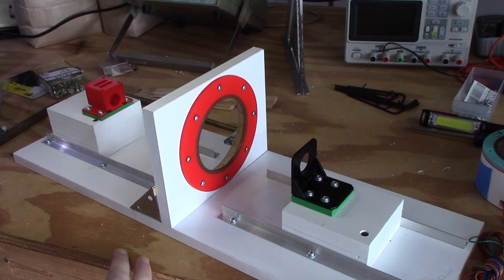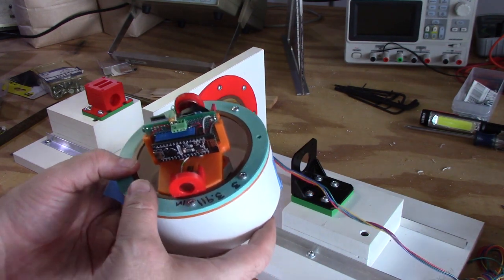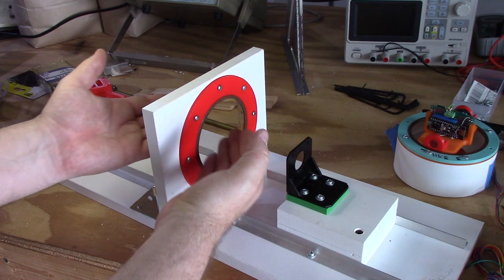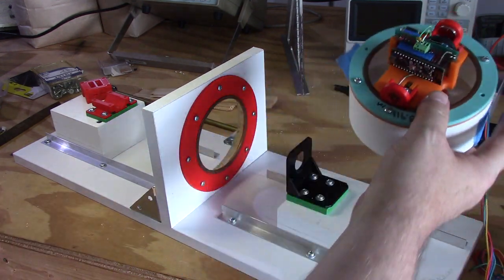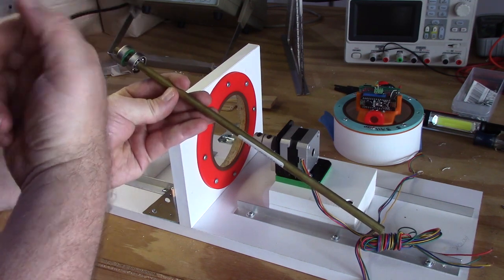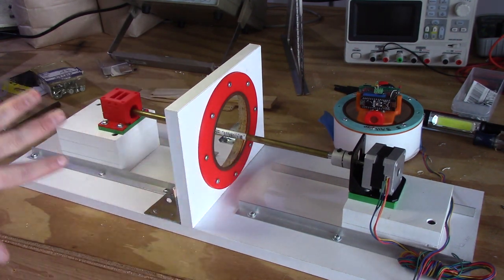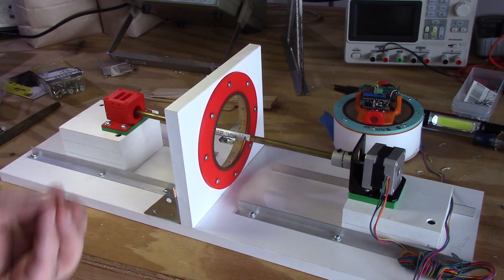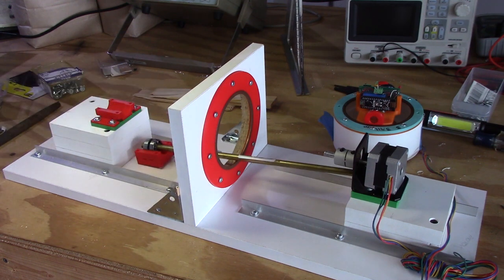PDX TS00: Paradox Test Set Build Introduction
The Paradox Generators produce effects that are not accounted for by modern science (not over-unity).  In this video, the build of a more precise and versatile Test Set is released which will enable us to make higher precision measurements and allow us to change out the armature to explore each of the Paradox (PDX) coupling modes.
PDX1: No relative motion -- power is generated
PDX2: The amount of coupled flux does not change -- Power is generated
PDX3: The VxB produces emf orthogonal to conductor -- Power is generated